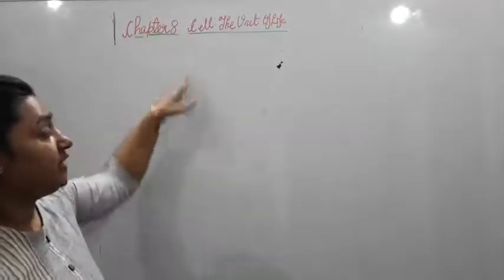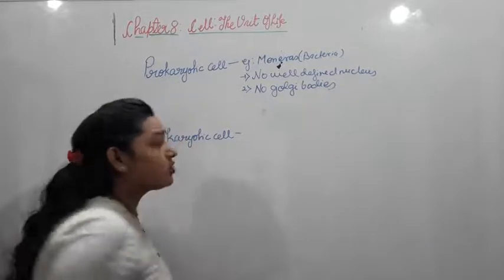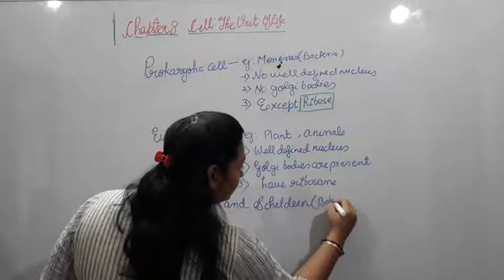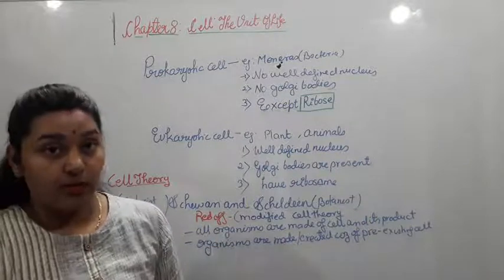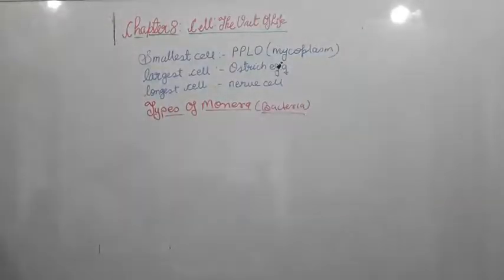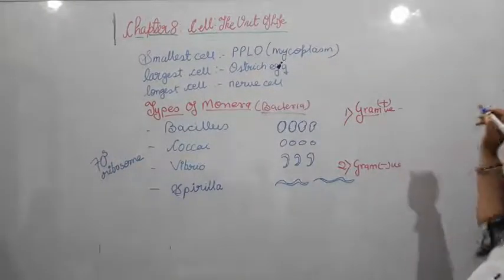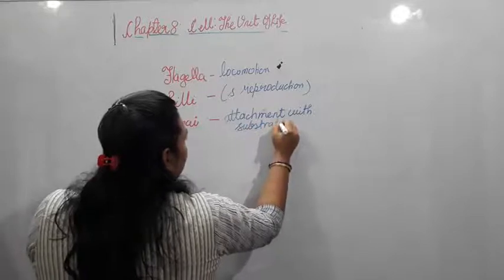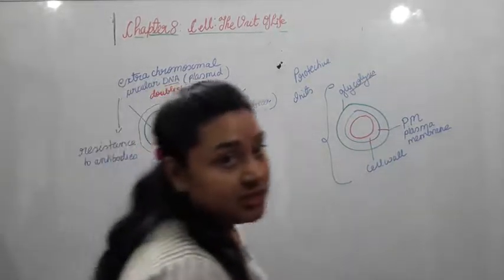Class 11 || cell : Prokaryotic cell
Biology || Cell the unit of life||  By Shikha Singh